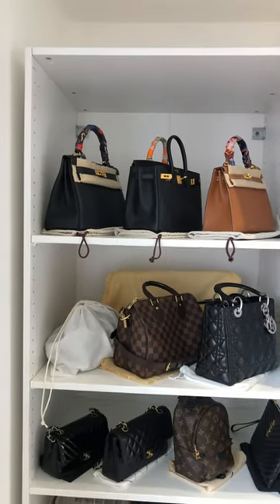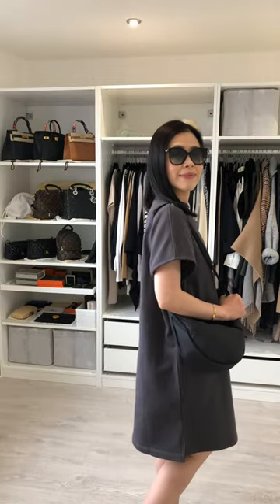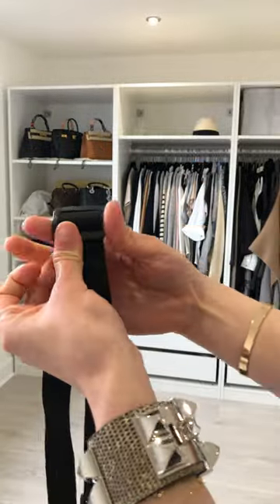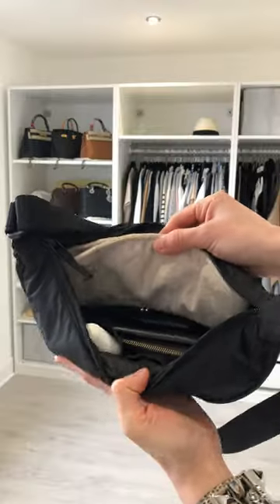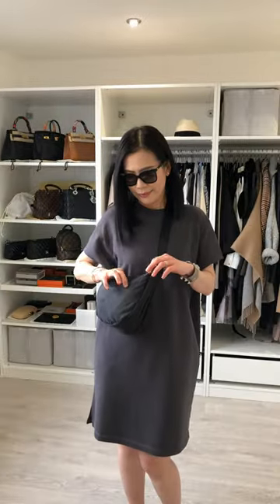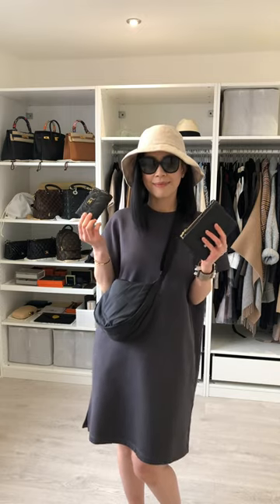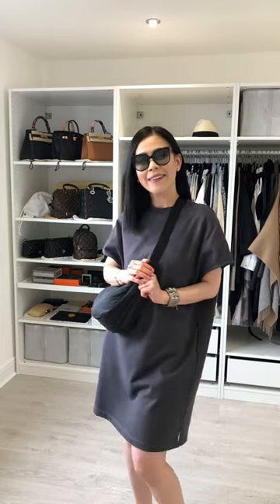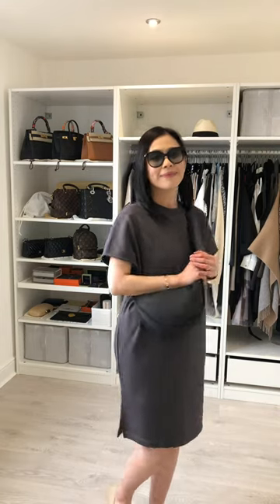Luxury minimalist reviews $15 bag. The IT high street bag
As a luxury minimalist, I really enjoy my small collection of designer bags. But I definitely do not mind mixing designer brands with high street pieces. This video talks about the $15 Uniqlo bag I've been really enjoying.

Kindle e-reader (an absolute must)
(if you haven't tried out Kindle books, you're missing out big time!  I'm currently reading this